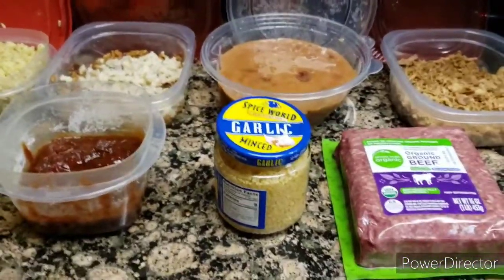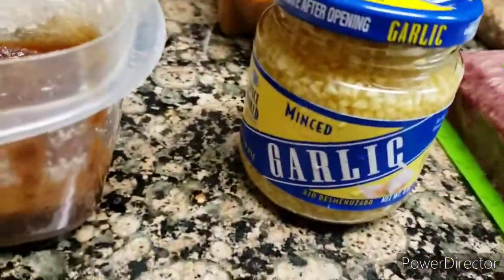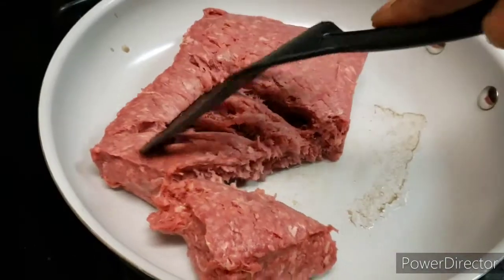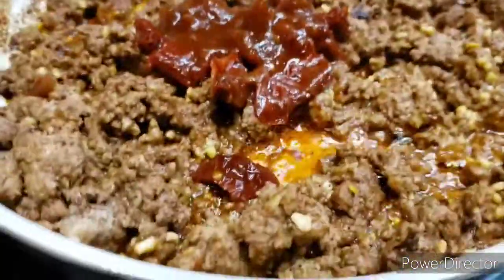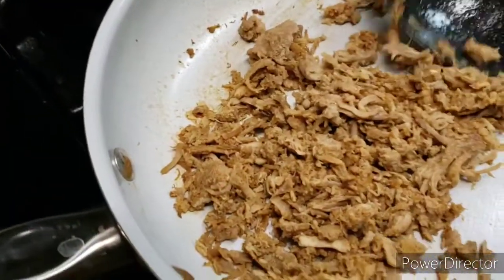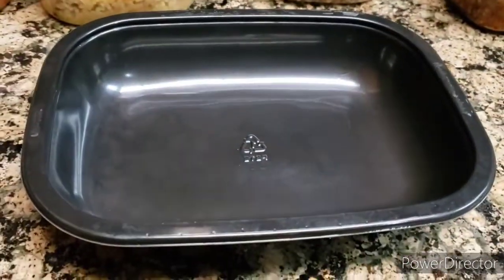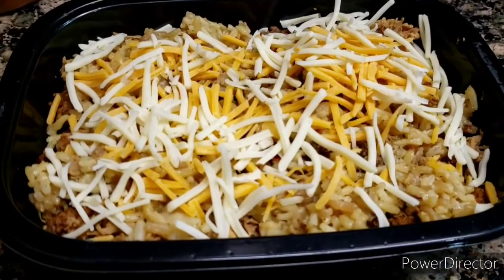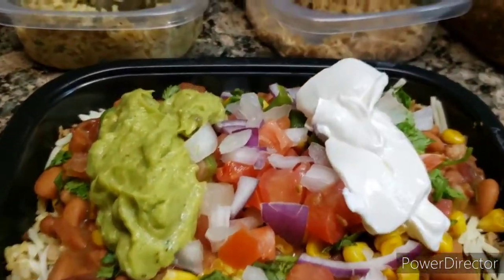ChipotleBurritoBowl CHIPOTLE BURRITO BOWL | GROUNDBEEF | PORK CARNITAS | PINTO BEANS | RICE | SALSA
Deirdre Clemons

Happy Saturday, March 28. 2020!

ChipotleBurritoBowl CHIPOTLE BURRITO BOWL | GROUNDBEEF | PORK CARNITAS | PINTO BEANS | CHICKEN MIXED WITH RICE | PICO SAUCE 🍲🌶🌯 HUM DELICIOUS! 😋

Very Easy Dish To Make Humm Delicious 😋 Southern Soul-food - The Taste of East Texas.

If you like this video please Like,
And don't forget to turn on your notification 🔔 bell for the latest video I uploaded on my channel what's cooking in my kitchen.

If you would like to contribute to my cookbook I appreciate it. My cookbook I share personal anecdotes and cooking tips every step of the way. From comfort foods, deep southern dishes, to delicious desserts, this book has something savory for everyone. Need to expansion my cookbook to the world so by that been said. I am just asking for a little help. I have always wanted to come out with my own cookbook I dedicated it to my mom and dad. Because that's where I learn my cooking skills with my parent that why I say I dedicated it to them. And I also dedicated to my immediate family my husband and kids because they are my supporters as well.

BIO: Food has always been at the center of my life. Most people who knew me as a child know I have always love to cook and watch my mom cook daily. But having a passion for food, and the ability to share it with others is a gift that you can give to those you love. It is with that spirit I share my cookbook to the world. Throughout this book you will see many different recipes I grew up on, how I love my southern foods from East Texas. I have many food photos, and recipes on my mom and dad traditional recipes. My mom and dad is a Christian family, when I show my mom my cookbook she was very proud of the content in the book. I told my mom it's very hard to sell your product online to people and sometimes they can over look your product. Especially if they don't know you or you're not a Celebrity in their world. My mom always say "Baby" don't worry about what people think or you. As long as you pray about it; and keep God first that's what's court.
It's not about spending a lot of money, it's about making what you do count. Taking pride in what you have, and pampering yourself in little ways that make you feel special. If I can get enough contribute on my cookbook you guys this will be a "Dream" come true to me and my family. If you guys took the time to read a little of my BIO I thank 🤝 you very much and if you didn't that's okay too. 😇 I am a God child I will continue praying 🙏that my book will receive a blessing 🤲 from someone 🤲 in this universe.
Thanks for reading God Blessed 😇
Deirdre Clemons